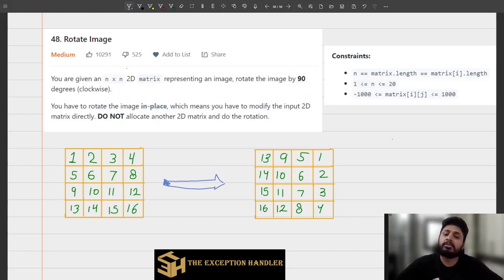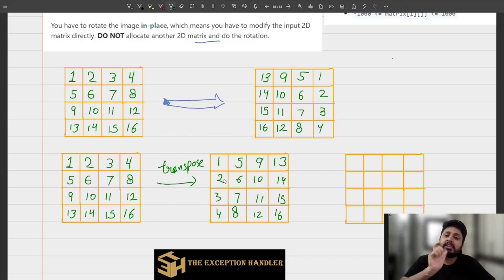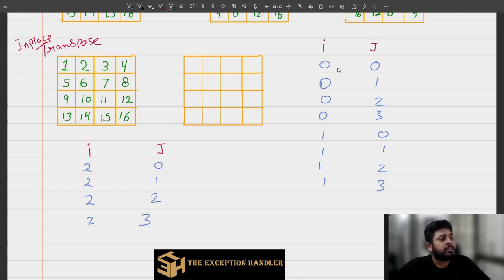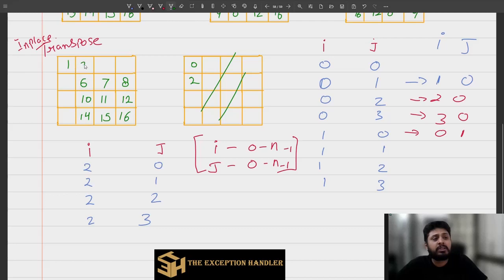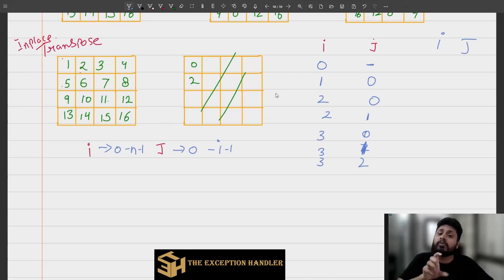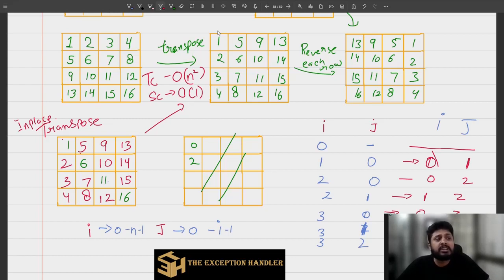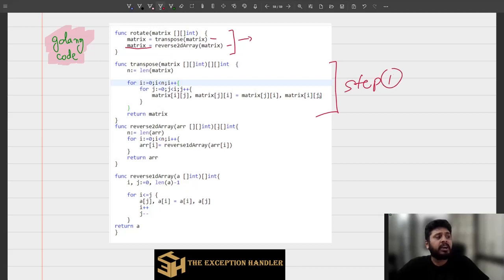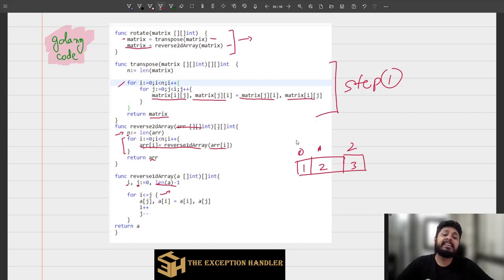leetcode #48 Rotate Image Golang Programmig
Here is the solution to "Rotate Image" leetcode question. Hope that you will like the way I have explained the solution.

48. Rotate Image
You are given an n x n 2D matrix representing an image, rotate the image by 90 degrees (clockwise).
You have to rotate the image in-place, which means you have to modify the input 2D matrix directly. DO NOT allocate another 2D matrix and do the rotation.
Input: matrix = [[1,2,3],[4,5,6],[7,8,9]]
Output: [[7,4,1],[8,5,2],[9,6,3]]

00:00  Understanding the problem statement
01:34 Example to understand the problem
02:25 Step by step approach dry run
05:24 in place transpose of square matrix
18:14 time complexity of in place transpose of square matrix
20:49 Algo
22:03 Final code in Golang
27:47 Thank you

Rotate Image solution
leetcode Rotate image solution
leetcode solution
Rotate Image solution  Golang